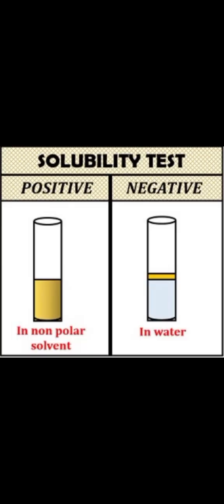Qualitative and Quantitative Test for Lipids.